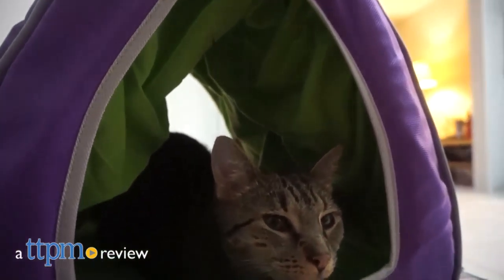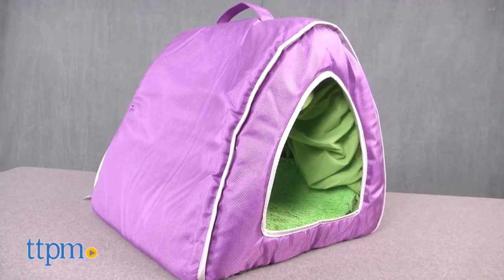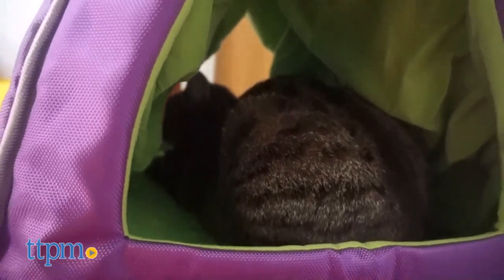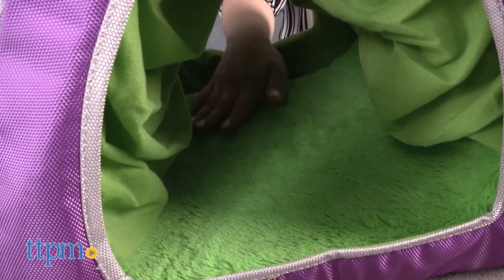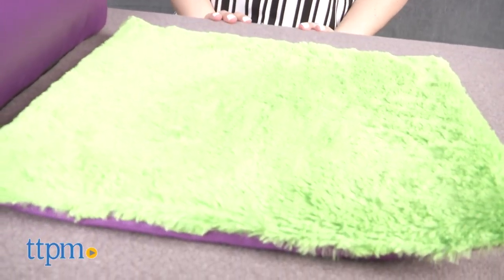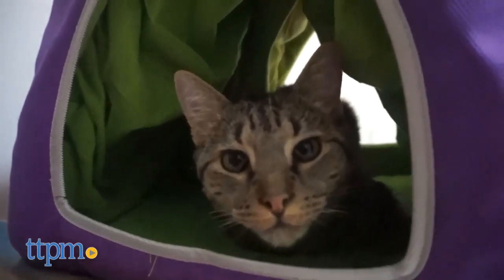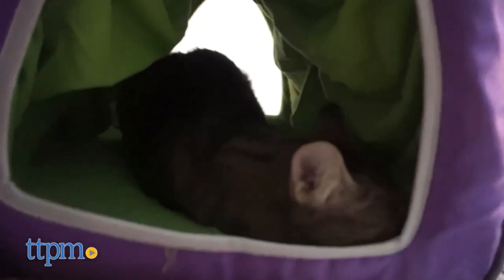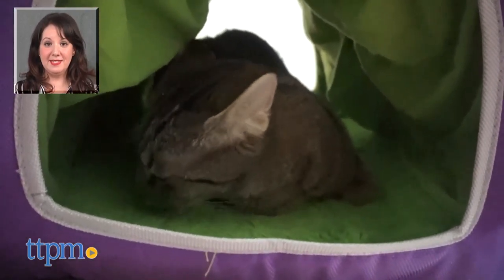Jackson Galaxy Comfy Cabana from Petmate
Jackson Galaxy Comfy Cabana from Petmate. For Cat Mojo. Specialized pet bed just for cats. Part of a new line of pet products by cat behaviorist Jackson Galaxy from Animal Planet's My Cat from Hell. Features plush interiors, drooping walls for safety, two entrances and exits. It is lightweight and easy to transport. For full review and shopping info

Product Info:
The Jackson Galaxy Comfy Cabana is a specialized pet bed just for cats. It's part of a new line of pet products by cat behaviorist Jackson Galaxy from Animal Planet's My Cat from Hell. This features plush interiors, drooping walls for safety, two entrances and exits, and is lightweight and easy to transport.